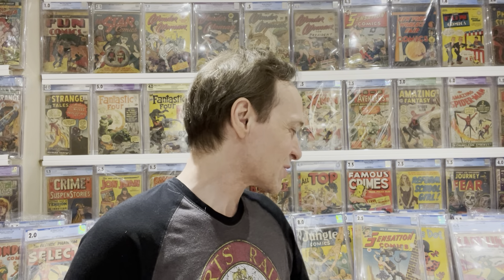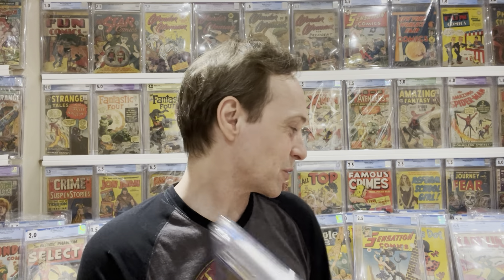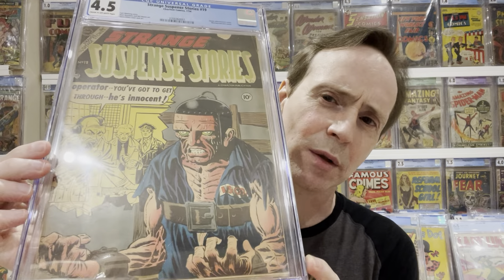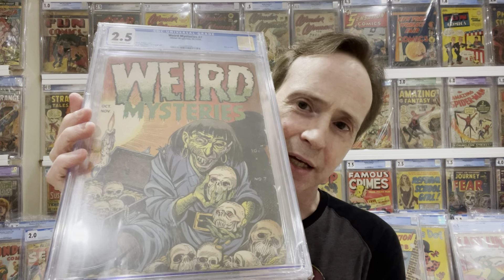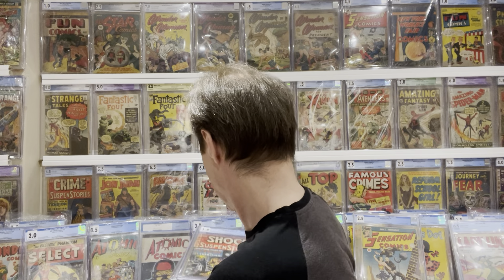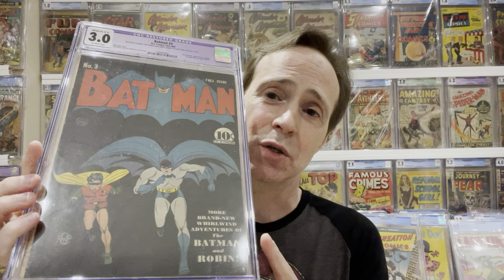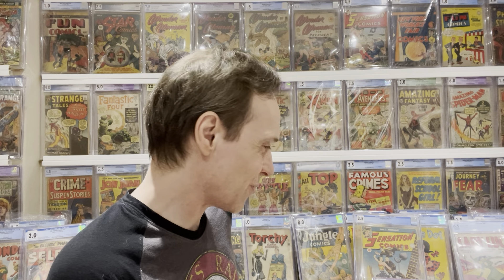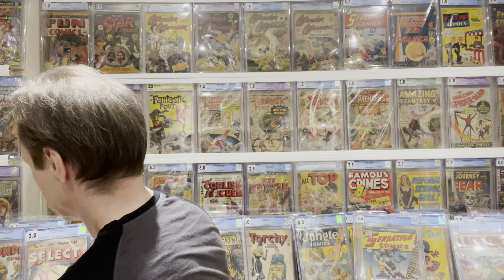Viewers' QA | Collecting Regrets, Top Artists of the Golden Age & More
My viewers asked the following questions, which I'll answer in this video: What is your biggest comic book collecting regret? A missed opportunity on a book?  A series you never got around to collecting? A book you paid too much for? Which golden age ARTISTS would u place on Mount Rushmore? These questions and more will be answered in this video.
Comment on this video and I'll answer your question next week and give your channel a shout out.